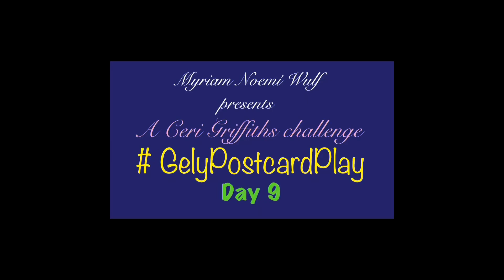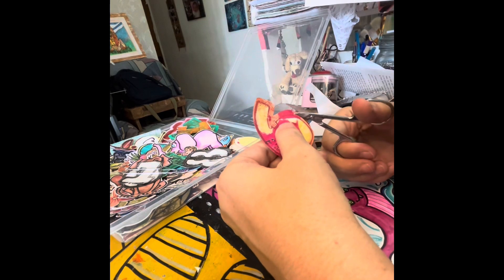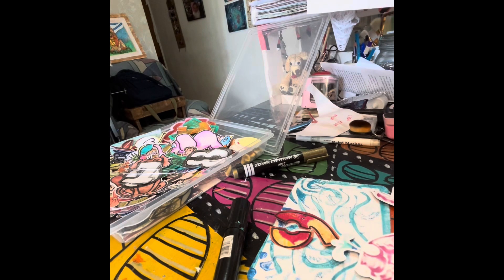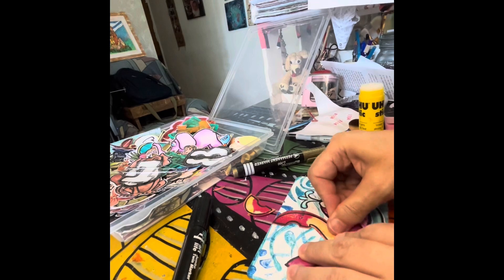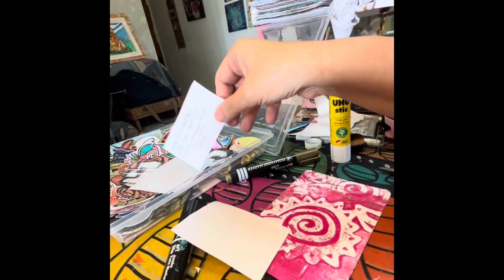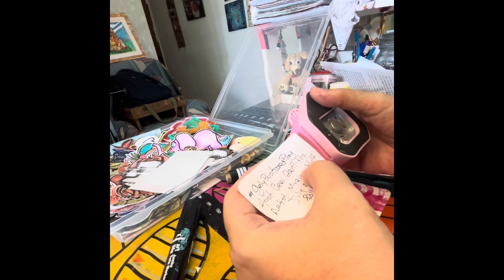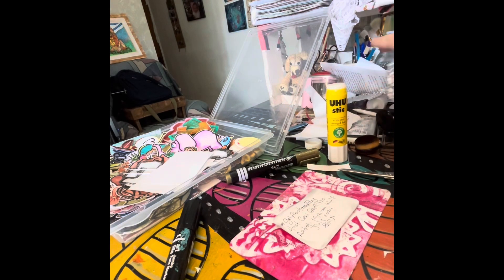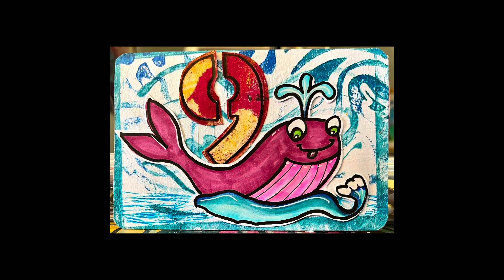gelypostcardplay a Ceri Griffiths postcard challenge Day 9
Challenge launch video

You can find printable, geli print and more in the following places